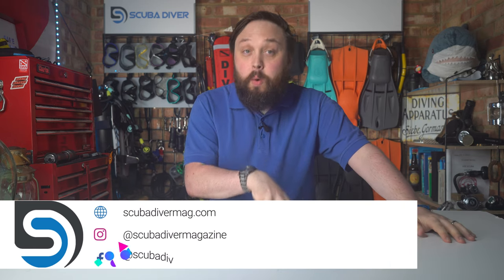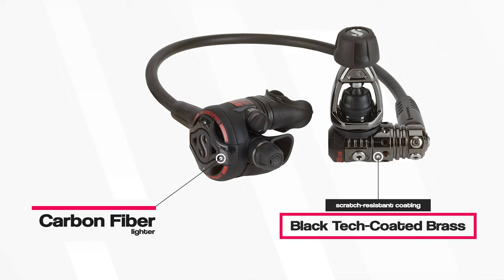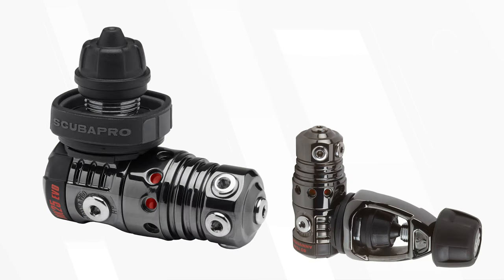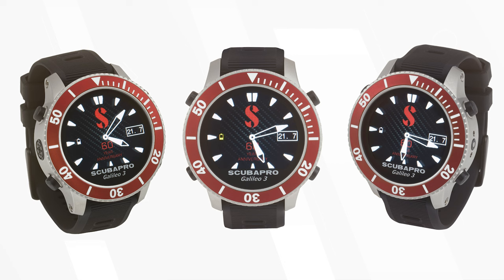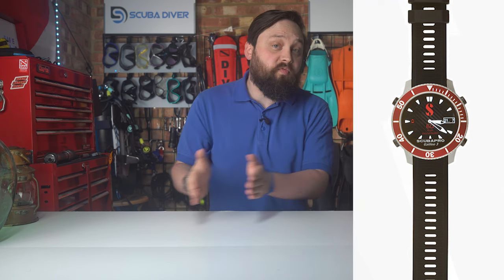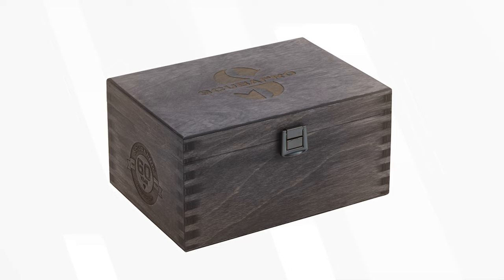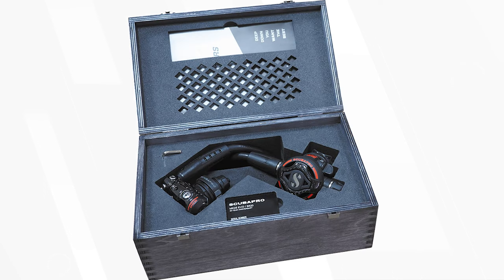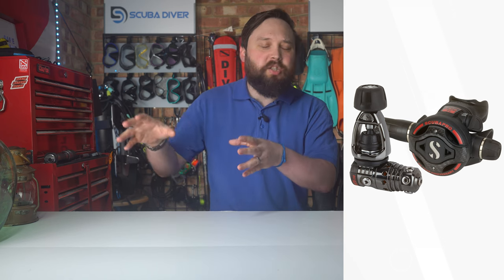Special Edition Scubapro Gear Announced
LINKS

OUR WEBSITES